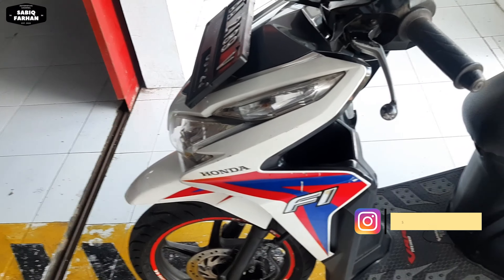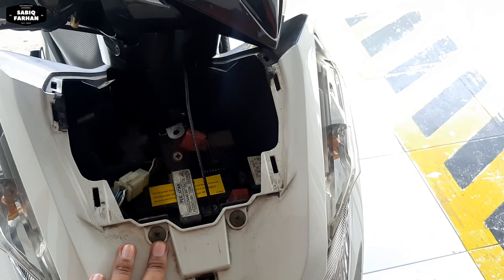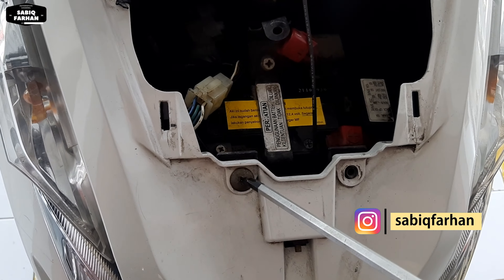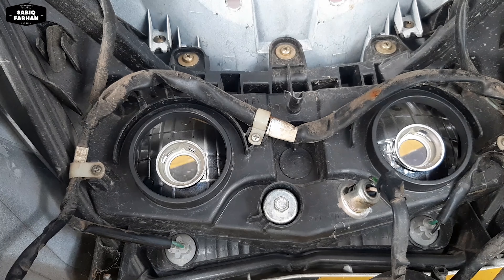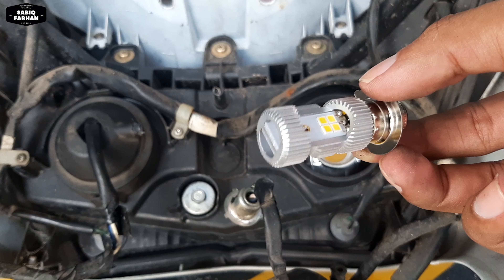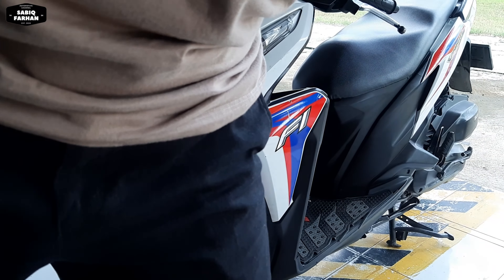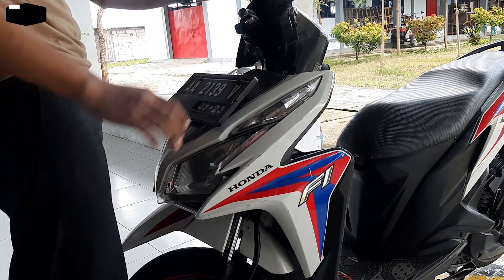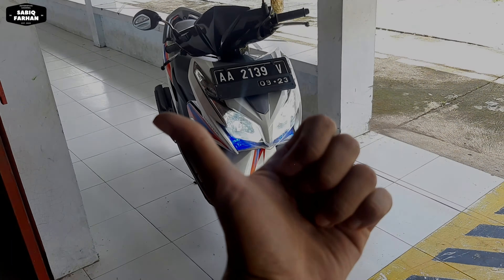Mengganti Lampu Depan Vario 125 dengan LED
HAI TEMAN-TEMAN!
dalam video kali ini saya akan mengganti lampu utaman vario 125 dengan Lampu LED Philips HL M5 dan juga review lampu LED Philips HL M5 sekaligus membandingkan dengan lampu standarnya.